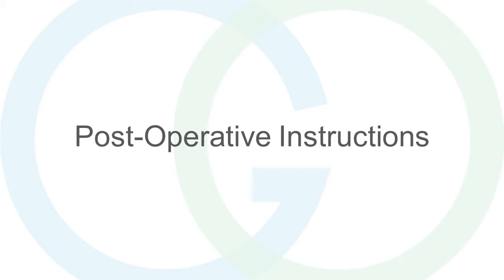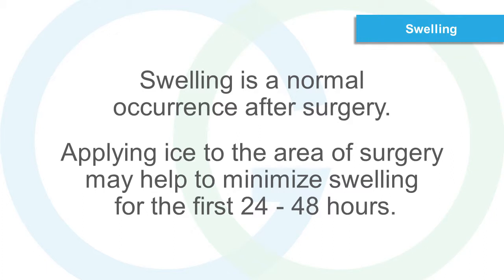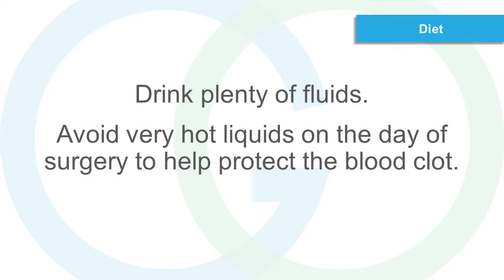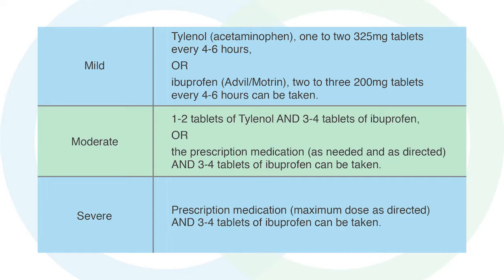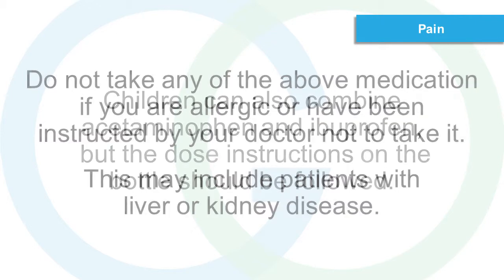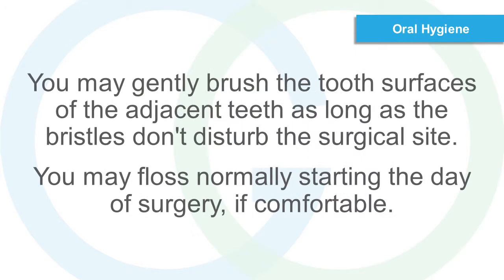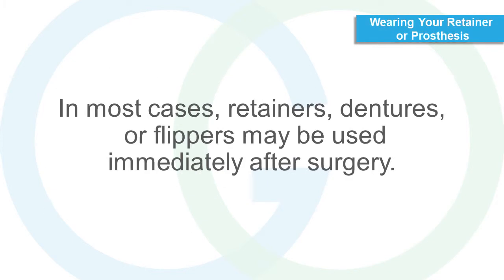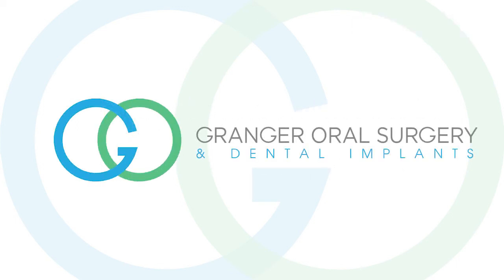General Post-Operative Instructions at Granger Oral Surgery & Dental Implants, Granger, IN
Dr. Anderson was born and raised in Alexandria, Minnesota as the son of a dentist. After receiving his Bachelor's Degree in Indianapolis, he moved to Wisconsin to complete his training in oral and maxillofacial surgery. He chose to specialize in this field because it allows him to combine his skills in dentistry, medicine, and surgery to help others. He completed his oral and maxillofacial surgery residency at Gundersen Lutheran Hospital in 2012 as the Chief Resident. Following the completion of his training, he began seeing patients at Granger Oral Surgery and Dental Implants. He has a high level of expertise in a full scope of oral and maxillofacial surgery, including procedures such as dental implants placement, wisdom teeth removal, and corrective jaw surgery. He is also highly qualified to administer all forms of anesthesia. His top priority is patient satisfaction, and he treats every patient as if they are family.

Taite R. Anderson, DDS

15051 Cleveland Road
Granger IN 46530

Services Offered: Dental Implants | Wisdom Teeth | Full-Arch Rehabilitation | General Extraction | Facial Trauma | Bone Grafting | Sinus Lift | Ridge Preservation | Jaw Surgery | Pre-Prosthetic Surgery | Oral Pathology Treatment | TMJ Disorders | Surgical Treatment of Sleep Apnea | Exposure of Impacted Canines | 3D Imaging

Cities Serviced: Granger | Mishawaka | South Bend | Elkhart | Niles | Goshen | Edwardsburg | Cassopolis | Plymouth | Osceola | Lakeville | Bridgman and many more